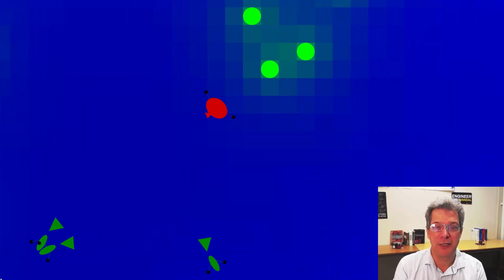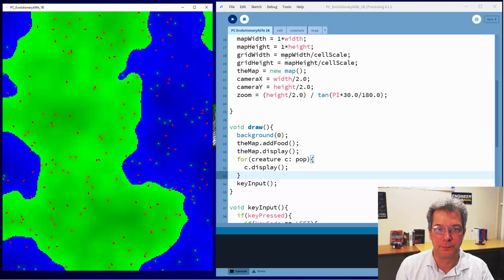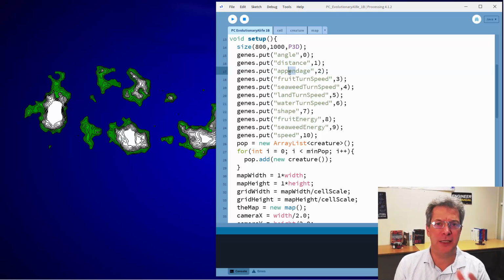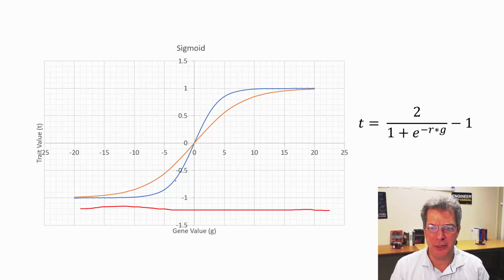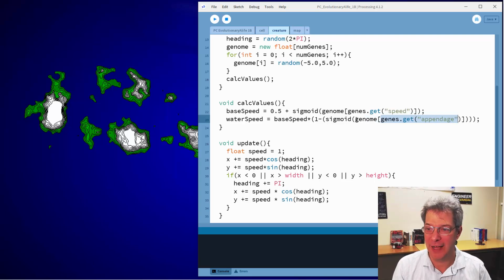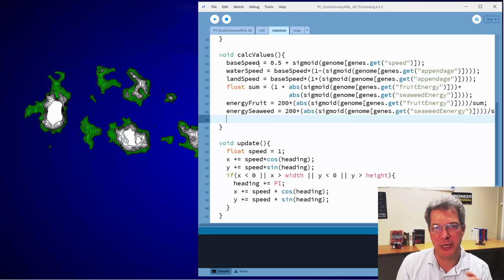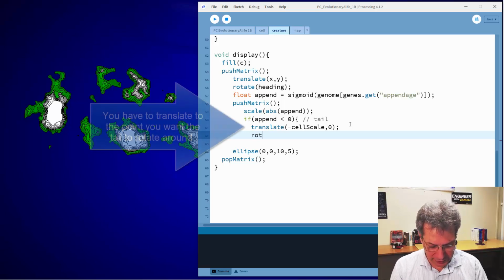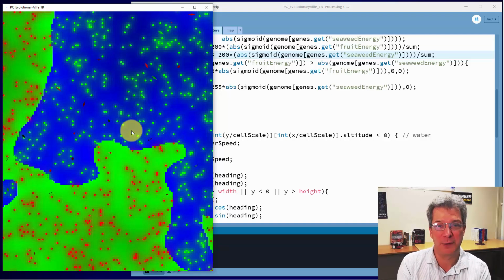Create an Evolving World Part 2: Creatures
Create an evolving world! In this video we program the second part of an evolving artificial life model - the creatures! The programming is done in Java using the Processing environment.